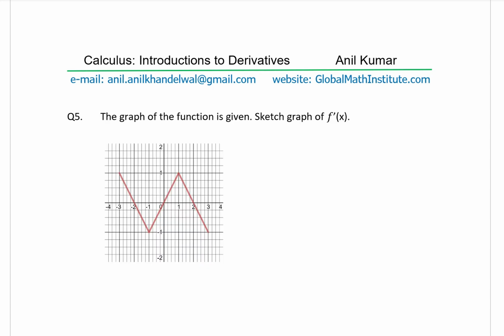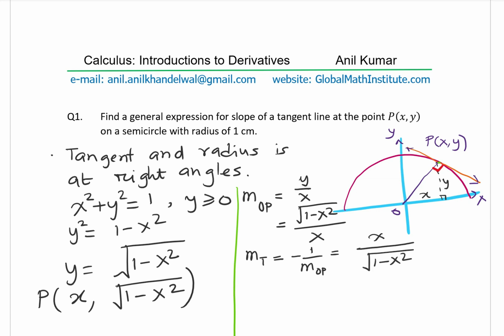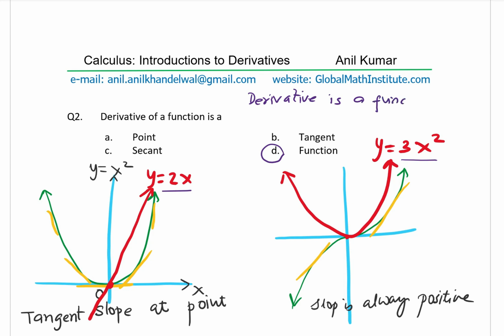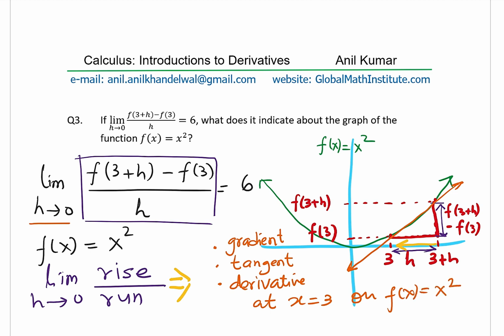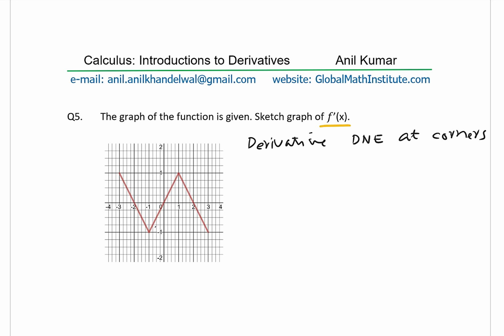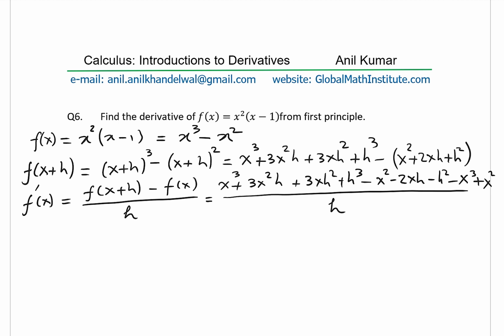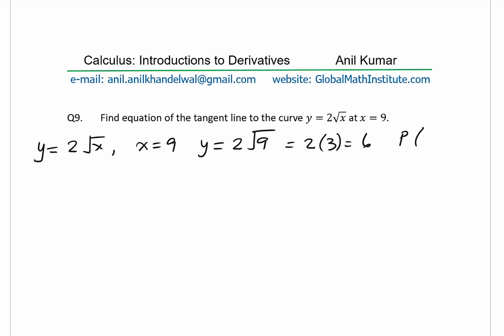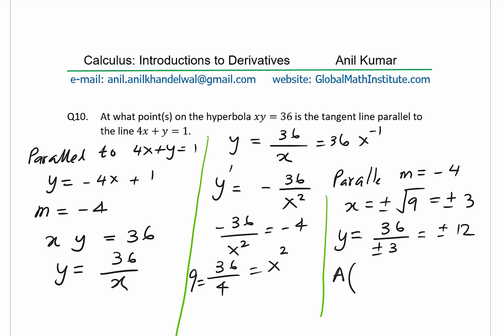Calculus Derivatives Introduction Test 1 Difference Quotient to Tangents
differencequotient_calculus firstprinciple_Derivative IBSLmath IBSLcalculus CalculusAnilKumar MCV4U Calculus is all about finding slope or gradient at any point on the graph of a function.